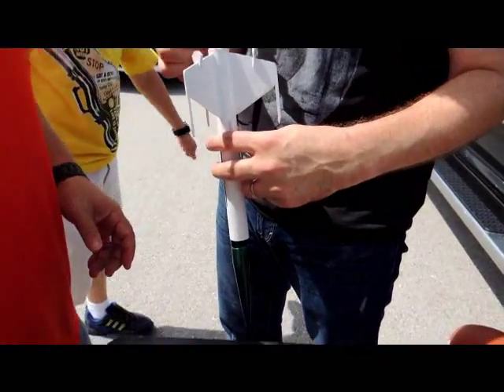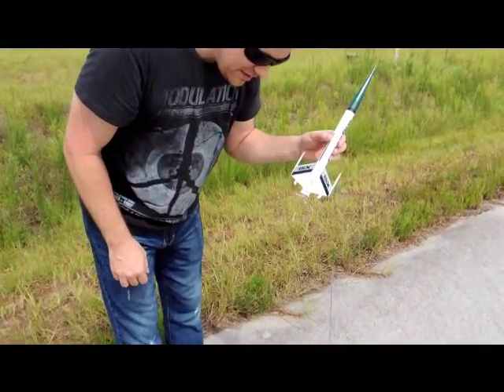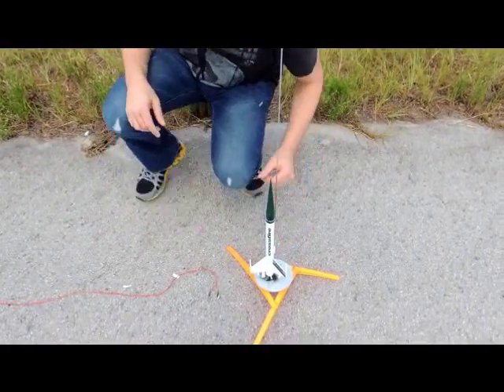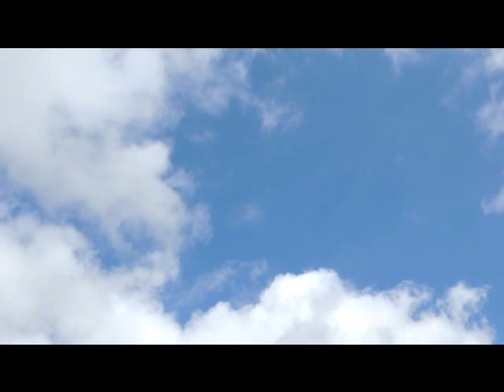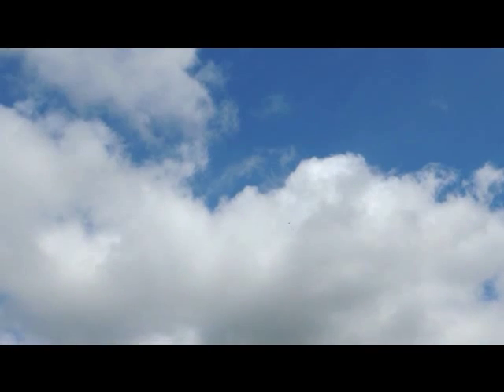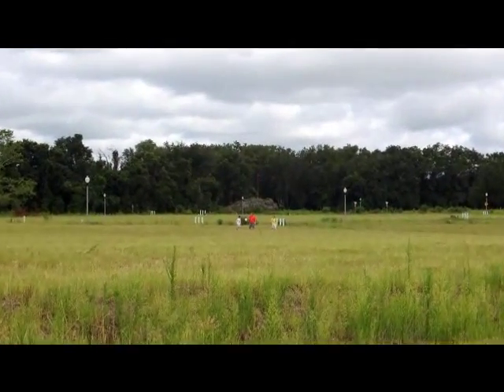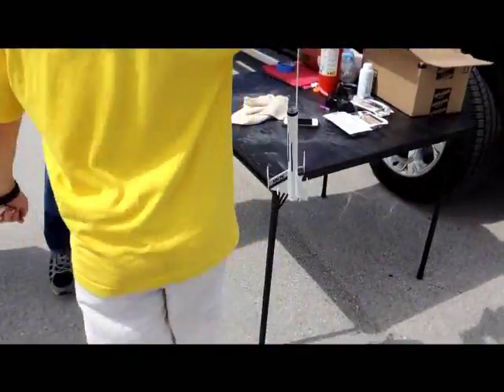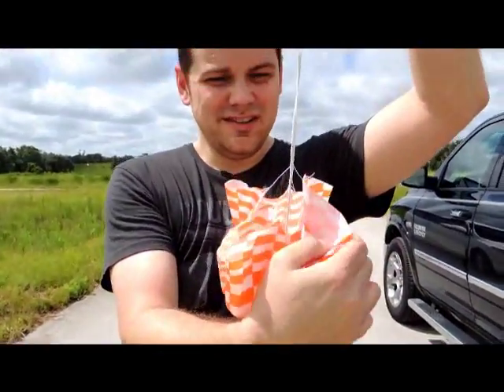Estes Rocket Day - The Crossfire ISX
Launching The Crossfire ISX rocket! Look closely to see the custom wing assembly!